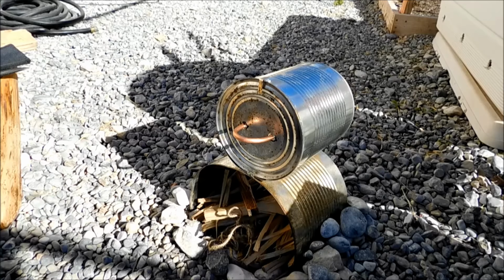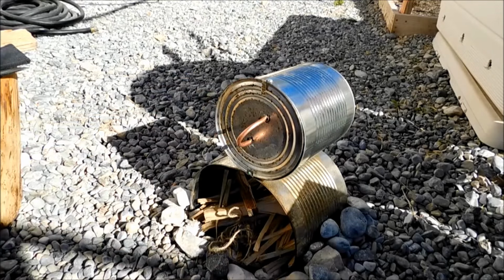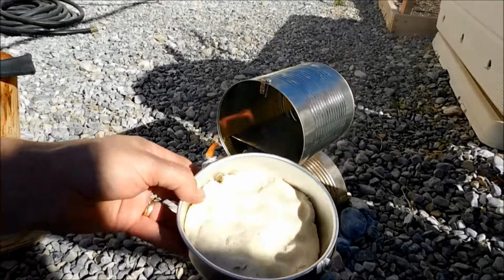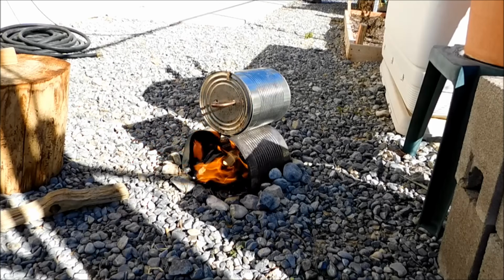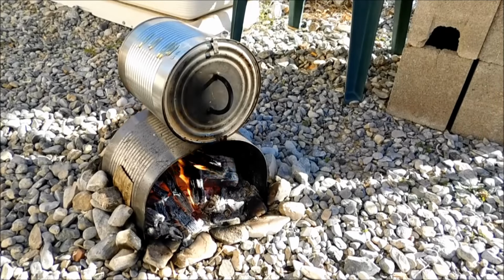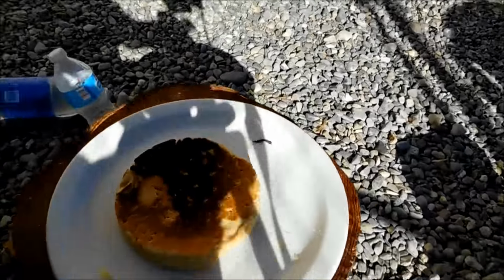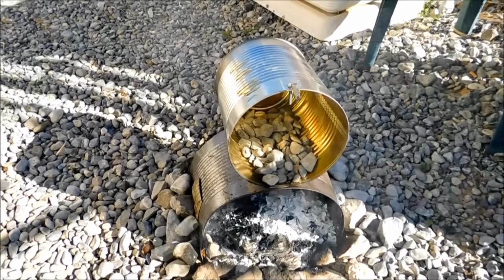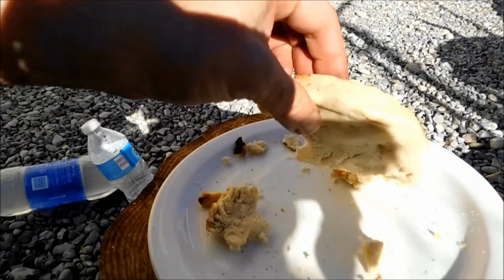Coffee Can Camp Oven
Just an idea I have been thinking about putting together.  You will need 2 #10 or large sized coffee cans, a few screws and a way to cut it apart and screw it all together.  Pretty simple.  I was not sure it was going to work but it did after all and worked quite well!